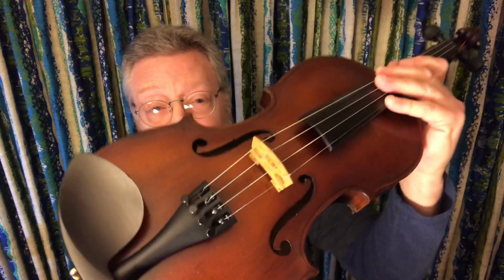May 11, 2020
Jeff Guernsey tells the history of a fiddle and plays a tune.